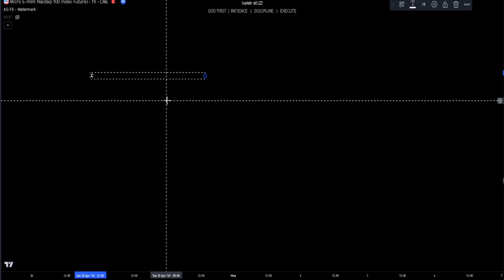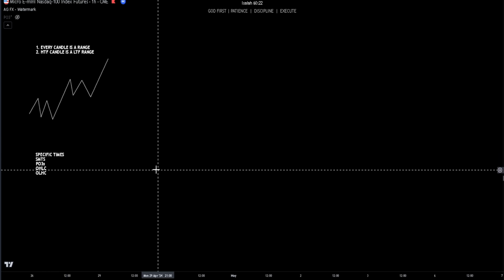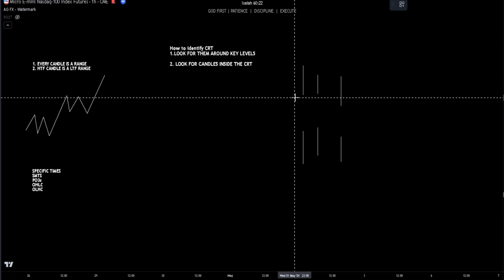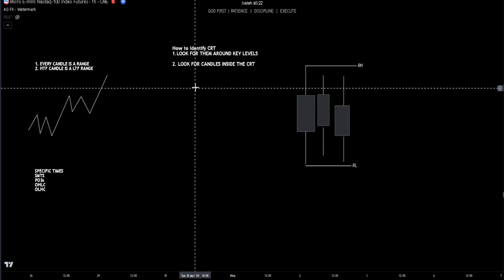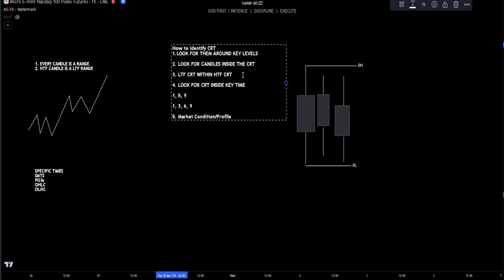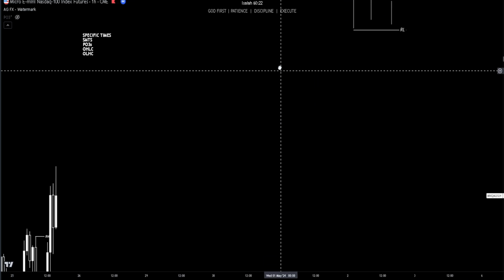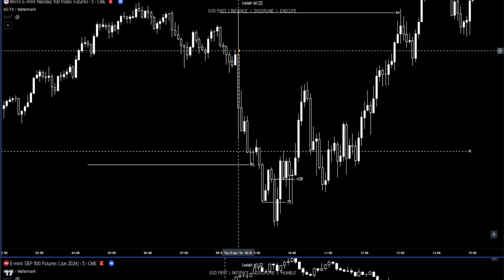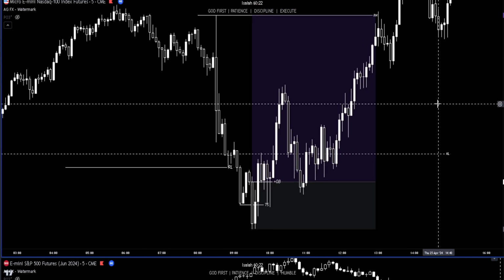Candle Range Theory (CRT) | Everything You Need To Be Profitable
I am not an attorney, accountant, or financial advisor, nor am I holding myself out to be, and the information contained in this video is not a substitute for financial advice from a professional who is aware of the facts and circumstances of your situation.